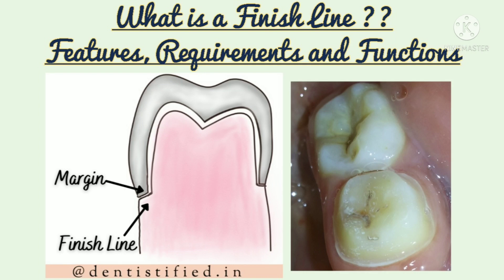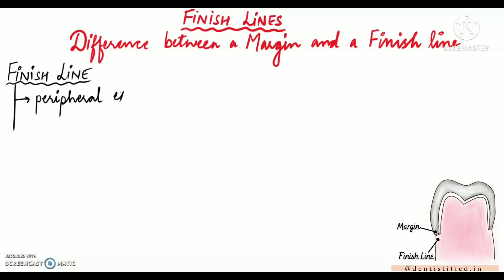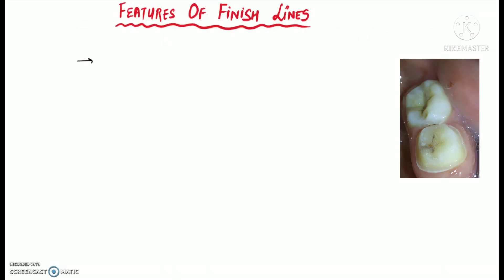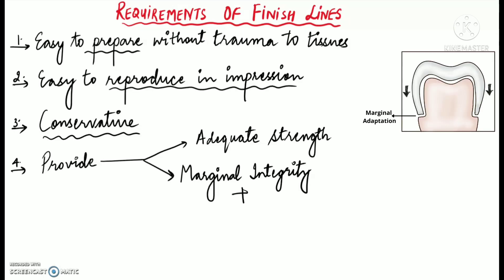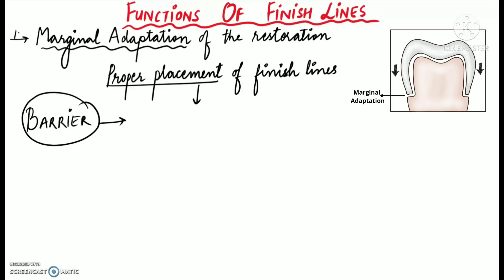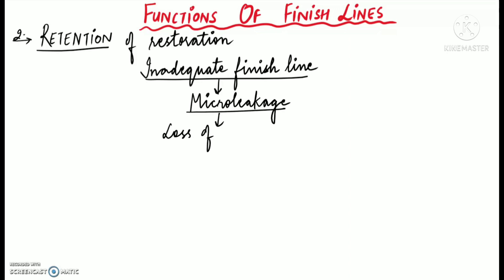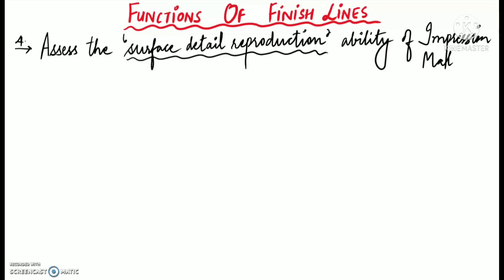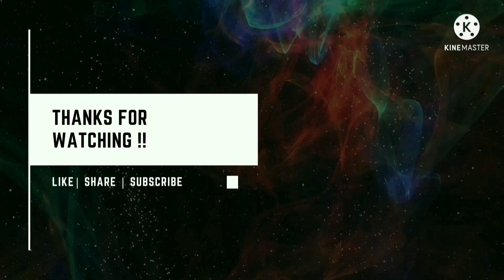Finish lines in Fixed Partial Denture/ Finish Lines in Tooth preparation/ Functions and Requirements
Today’s video: ‘Finish lines in Fixed Partial Denture- Part 1/ Finish Lines in Tooth preparation/ Functions and Requirements’

The finish line and restorative margin placement play a significant role in not only determining the long term success of fixed partial dentures, but also in determining the viability of the adjacent supporting tissues. This video gives you a brief overview about the difference between a finish line and margin of restoration & features, requirements and functions of finish lines.

If you like this ‘Finish lines in Fixed Partial Denture/ Finish Lines in Tooth preparation/ Functions and Requirements’ video, please give it a big thumbs up.

Title: ‘Finish lines in Fixed Partial Denture/ Finish Lines in Tooth preparation/ Functions and Requirements’

Visit Dentistified's Amazon page for a curated selection of dental tools/ materials/equipment tailored to your clinical needs - from impression materials to crown prep kits for tooth preparation in fixed partial dentures.

Product Links:

1. For Diagnostic Phase

2. For Tooth Preparation

3. For Gingival Retraction

4. For Impression Taking

5. For Bite Registration

6. For Articulation

7. For Temporary Crown Fabrication And Cementation

8. For Permanent Cementation of FPD

9. For Post-Cementation Care

Copyright: Everything you see in this video was created by me unless otherwise stated. References for the quoted facts/text/data are given underneath.